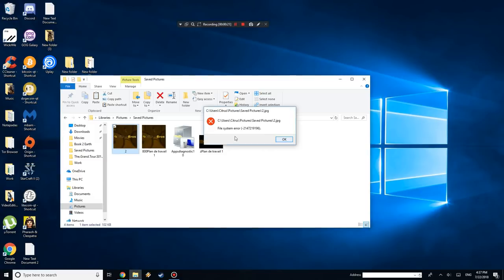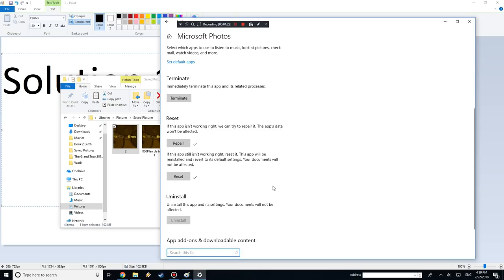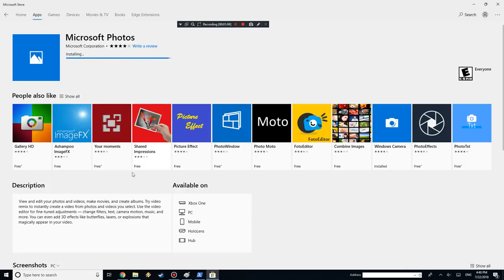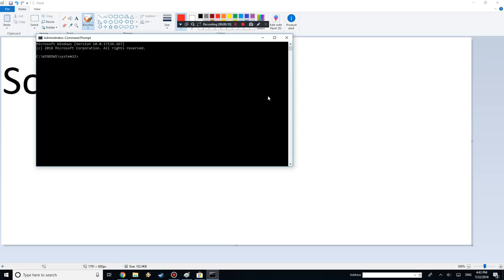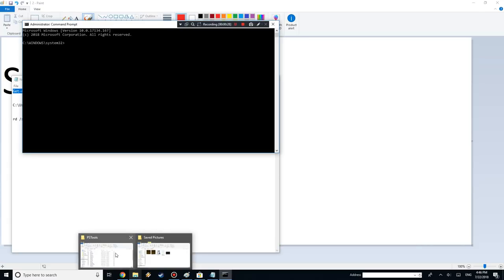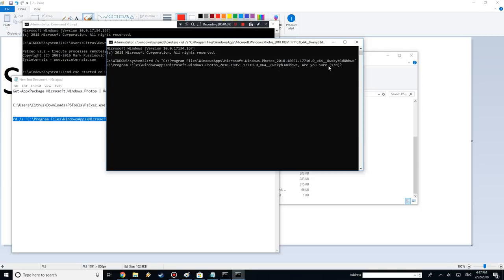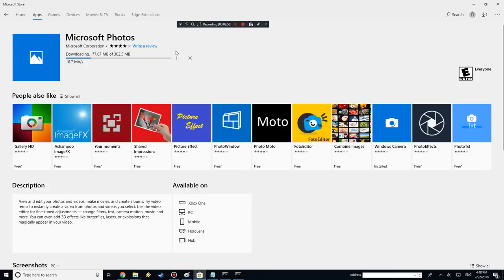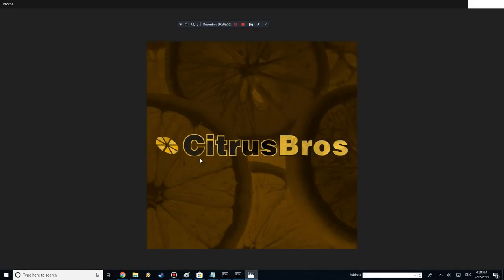Fix Windows Not Opening Photos, File System Error (-2147219195/96)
This video shows the 5 solutions to fixing windows photos crashing, Solution 5 is the most effective as all the others have not worked for me personally but from what I read on the forums they have for some people.

Solution 2 1:42

Solution 3 2:48

Solution 4 3:32
sfc /scannow

Solution 5: 4:28

(LOCATION)\PsExec.exe  -sid  c:\windows\system32\cmd.exe

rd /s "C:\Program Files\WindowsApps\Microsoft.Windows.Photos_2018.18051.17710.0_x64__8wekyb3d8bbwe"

This is the much better thread I found which has very similar solutions to what I show